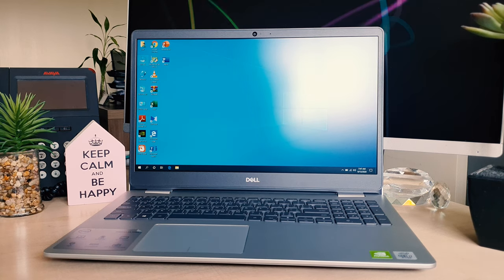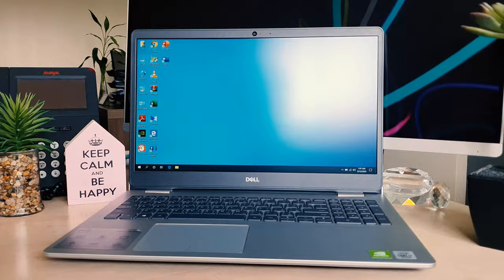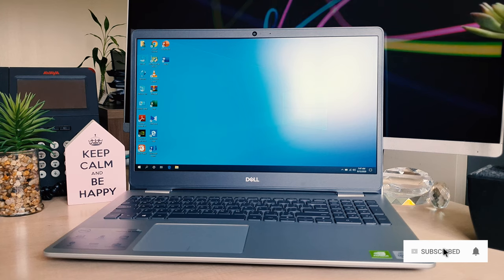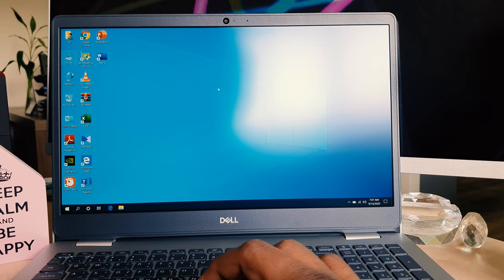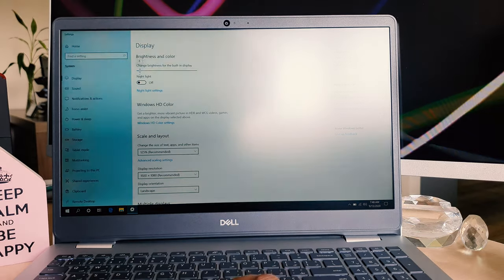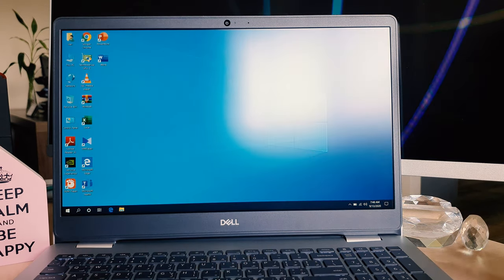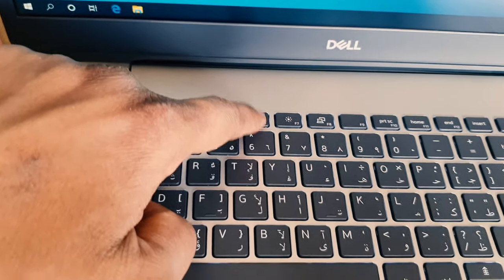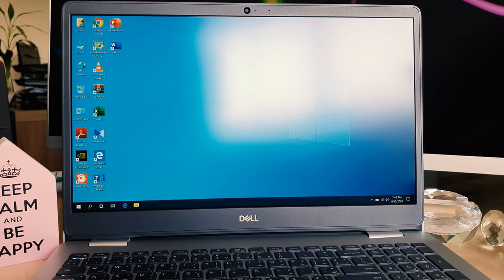How To Adjust Screen Brightness In Dell Inspiron 15 5000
Hello and welcome back to my another tutorial in this tutorial i am going to share with you How To Adjust Screen Brightness In Dell Inspiron 15 5000.